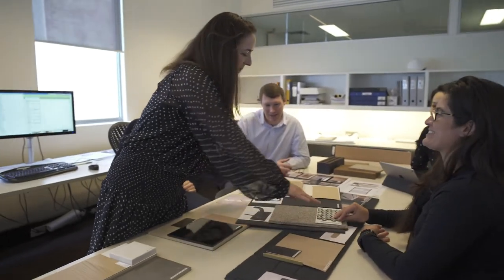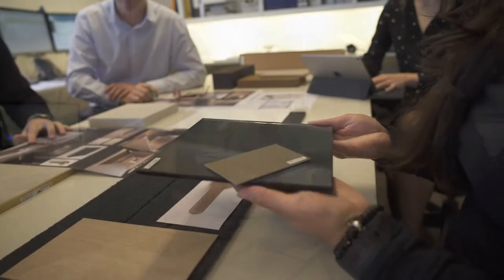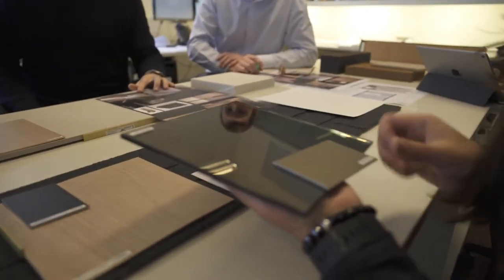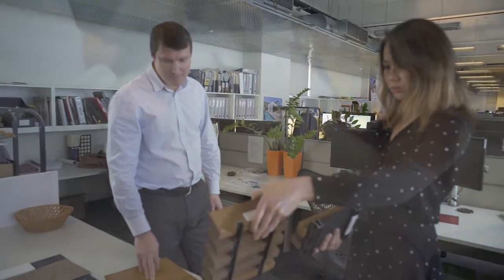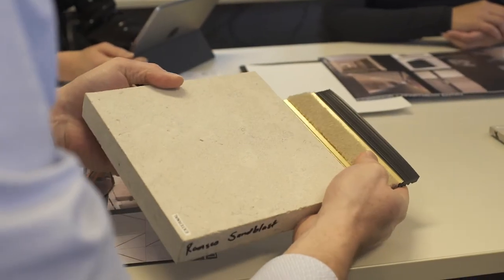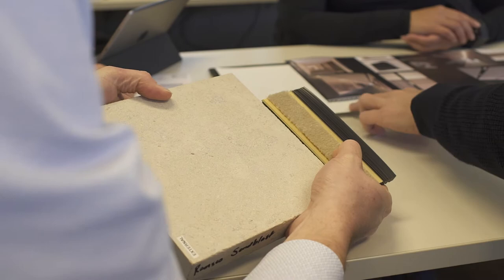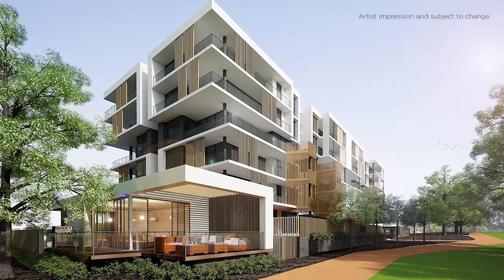A Walk in the Park - Episode Seven - Design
One Mabel Park, Jolimont will be a boutique development, with just 46 premium apartments. The design makes the most of its premium location at the very best park side address with absolute parkland frontage – nestled between Mabel Talbot Park and Henderson Park.

Iris Residential is a private proudly Western Australian developer with a successful track record in delivering premium apartments and residences in Perth’s most desirable locations. Over the last twenty years Iris has built a reputation as one of Western Australia’s leading apartment developers, known for their quality, reliability and commitment to excellence. Multi award winning ‘Cameron Chisholm Nicol’ (CCN) have been appointed as the architect for this project who have worked with Iris Residential on a number of highly successful projects.